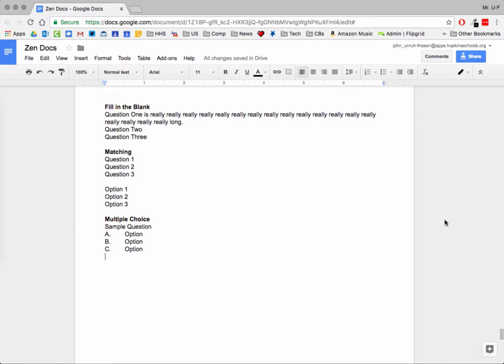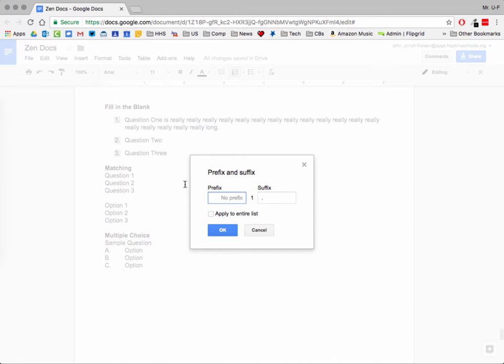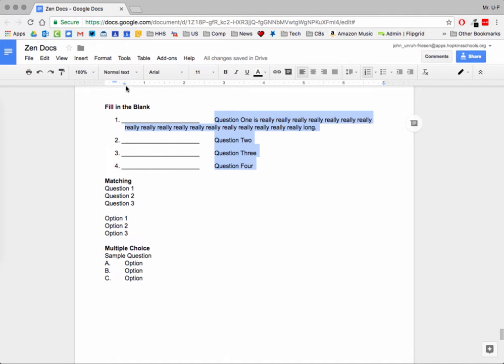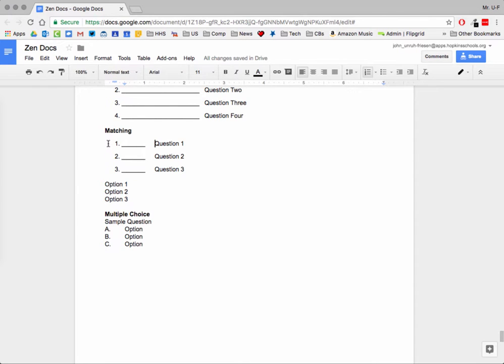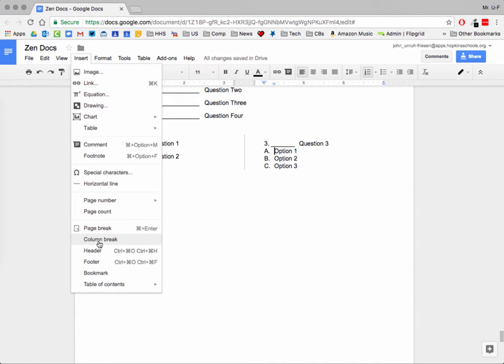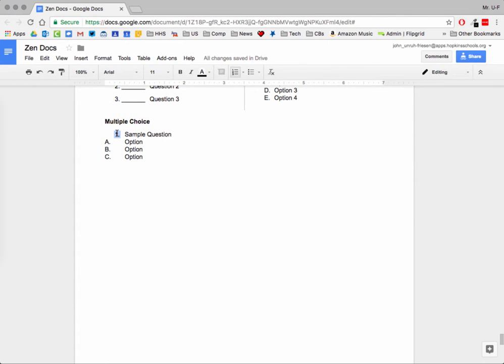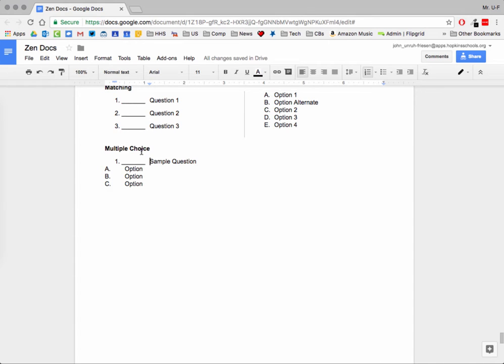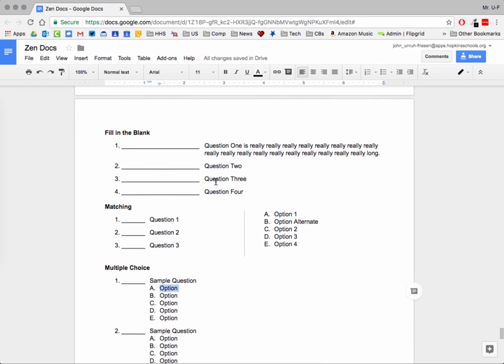Google Docs & Paper Tests